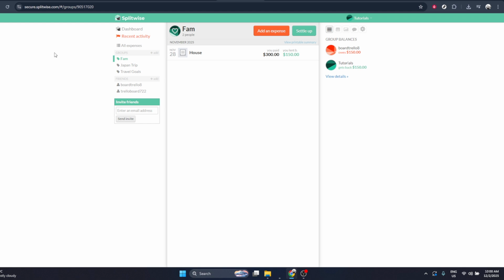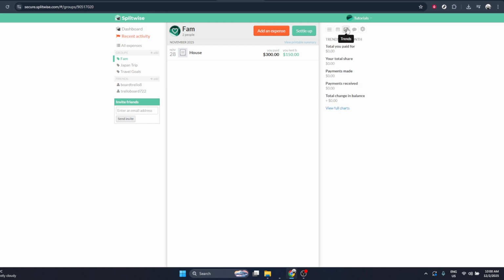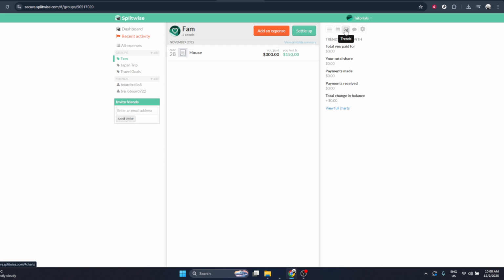How to View Detailed Balance Breakdown in Splitwise | Easy 2025 Guide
Today we cover how to view a detailed balance breakdown in Splitwise so you can clearly understand who owes what and how each expense contributes to your overall totals.